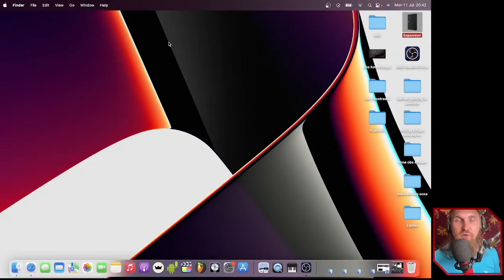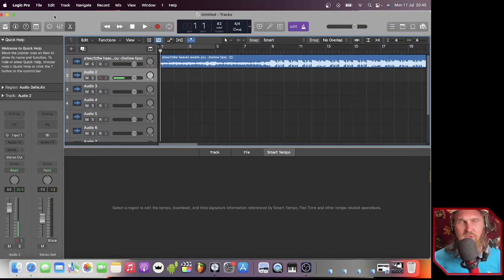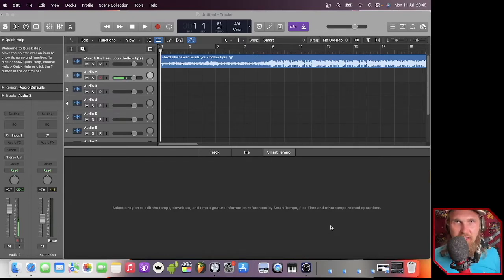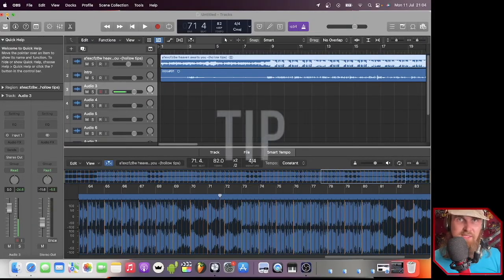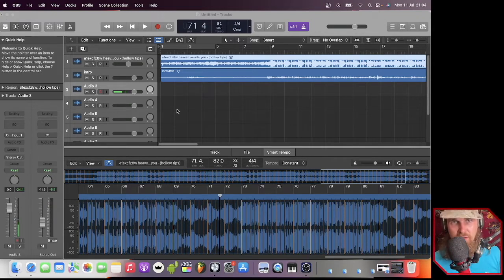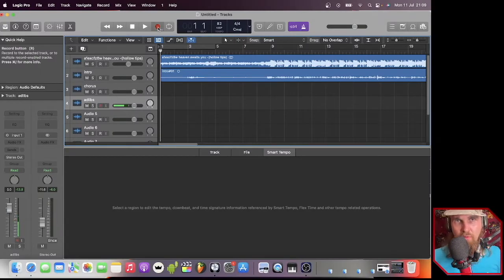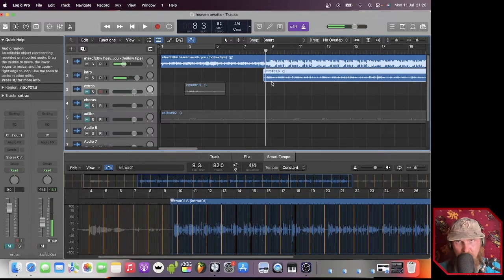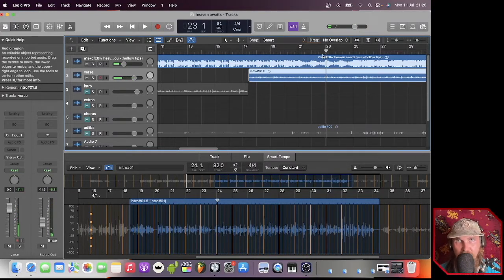How to record vocals in logic pro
In this video I give a quick run down on how to record in Logic Pro. This is a great startup video for beginners.
Join my journey:
A series of "how to" videos to help out those In need of some musical guidance.